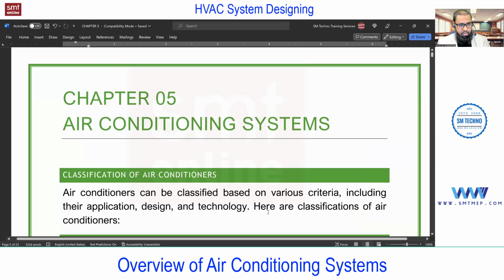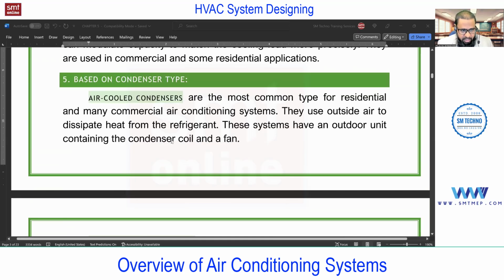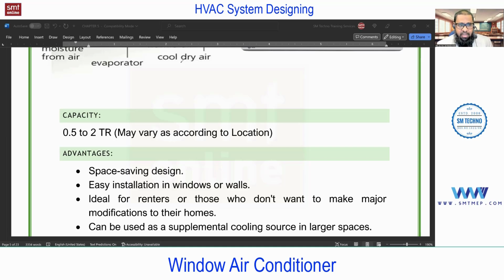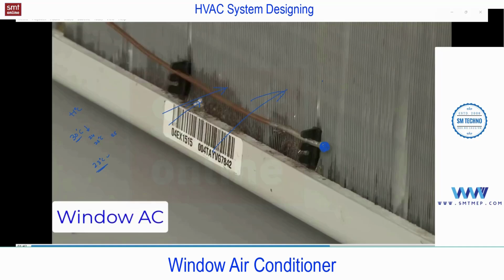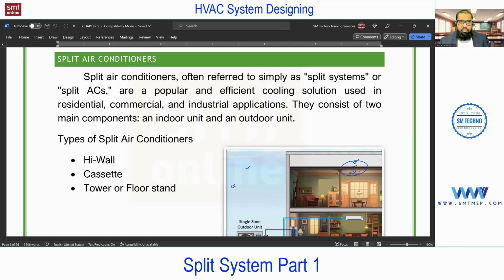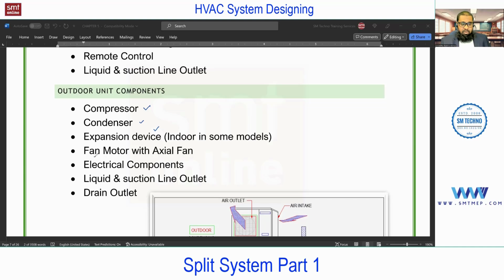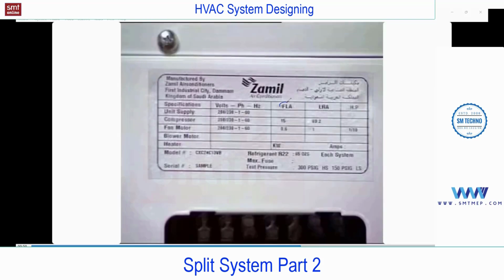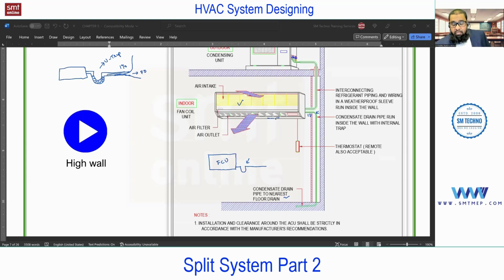HVAC CLASS 9 -2024 Updated